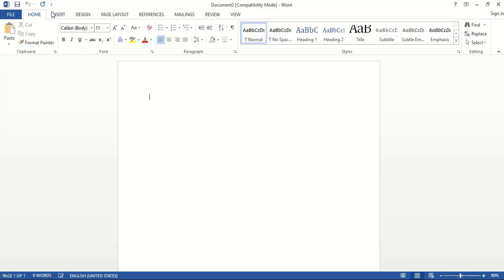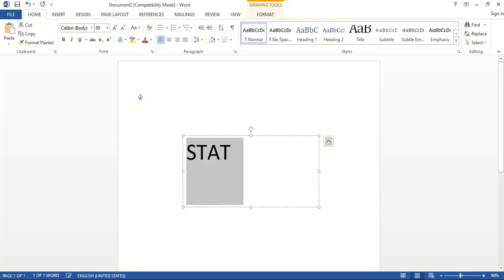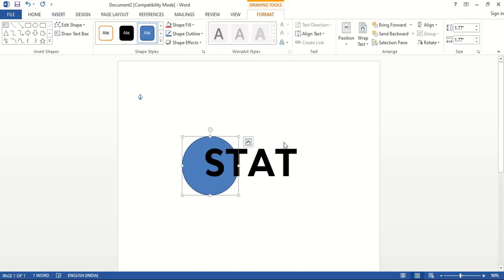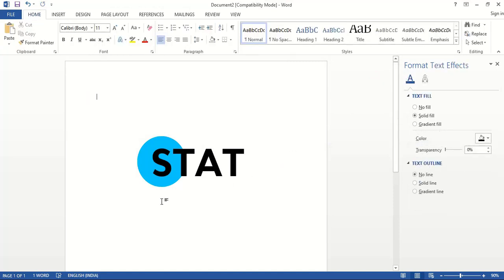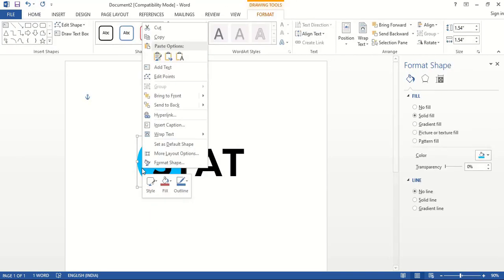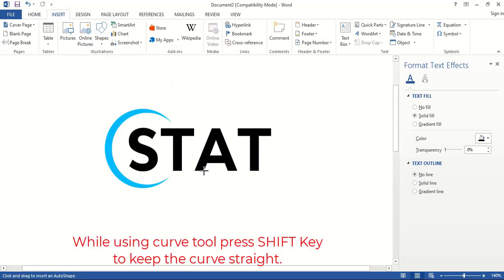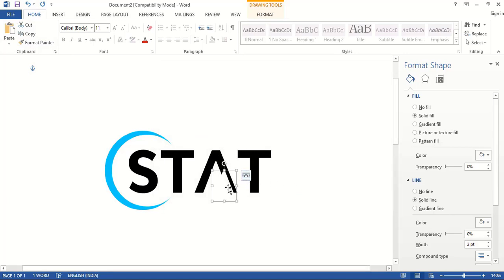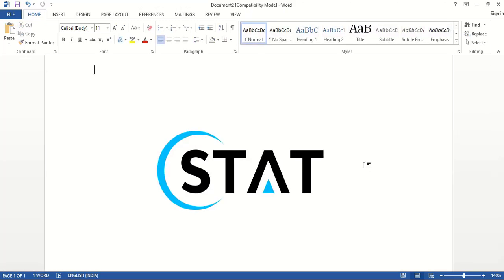Logo Design In MS Word | Create Simple and Clean Logo Using Microsoft Word